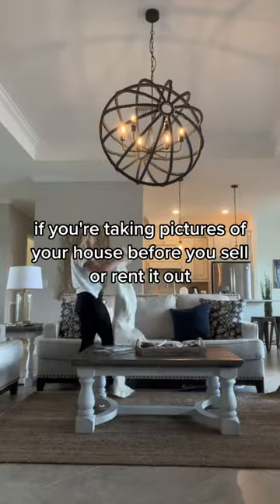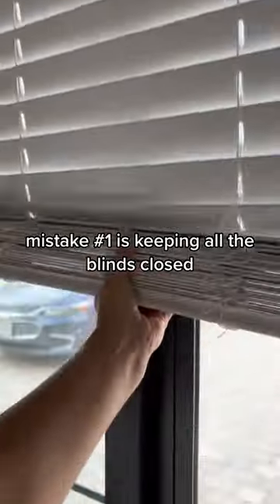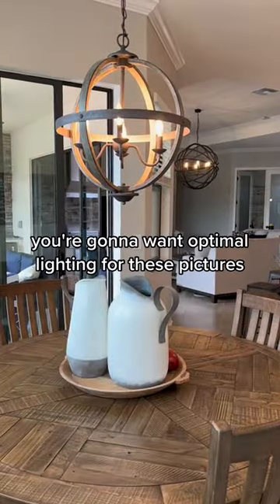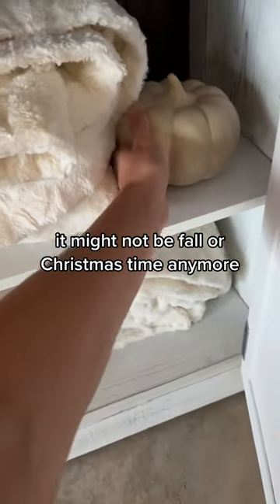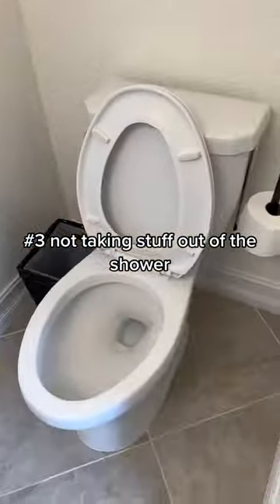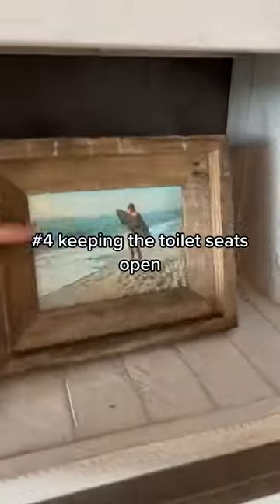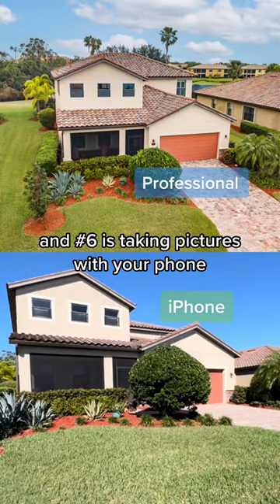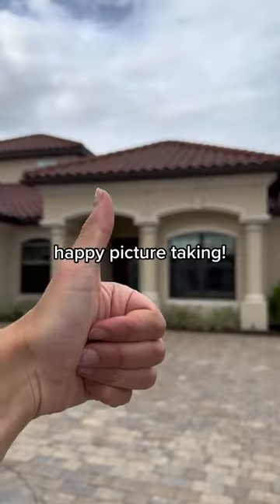6 Common Mistakes When You’re Photographing Your House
Avoid these common mistakes when you’re taking pictures of your house when you’re selling your home, renting it out or listing it on Airbnb or VRBO 📸

Thinking of buying? Search all homes for sale

Thinking of selling? Get a home valuation